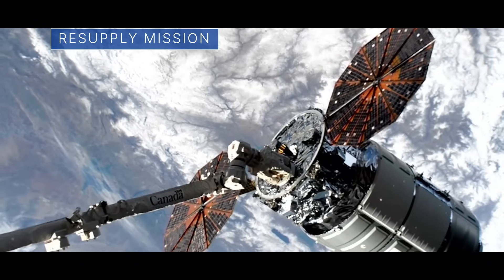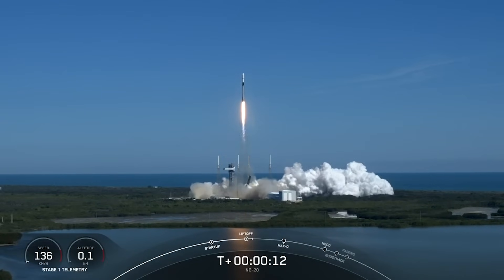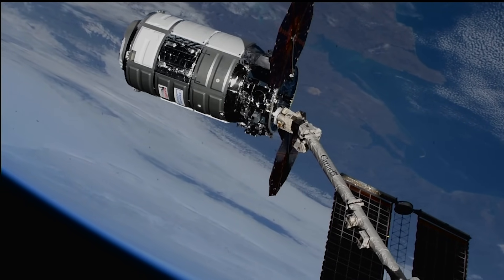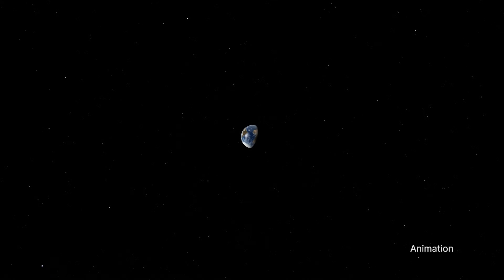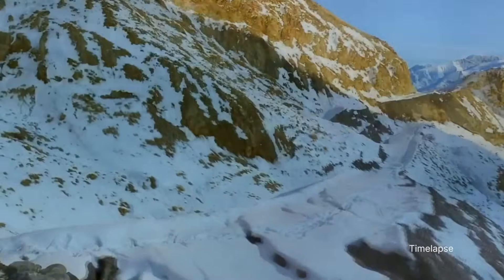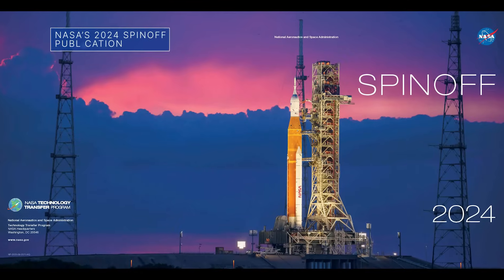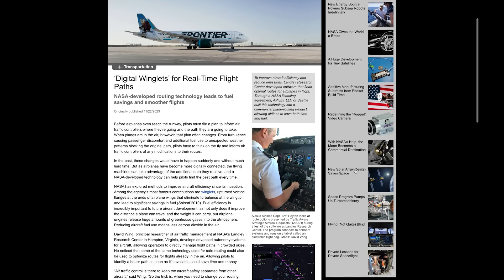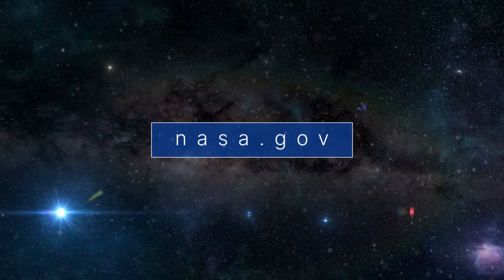A Commercial Resupply Mission to the Space Station on This Week @NASA – February 2, 2024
A commercial resupply mission to the space station, preparing to make a delivery to the Moon, and monitoring our changing Earth from space … a few of the stories to tell you about – This Week at NASA!

Video Producer: Andre Valentine
Video Editor: Andre Valentine
Narrator: Emanuel Cooper
Credit: NASA